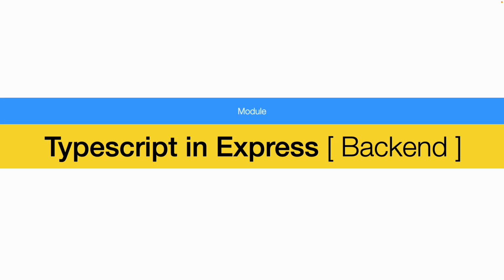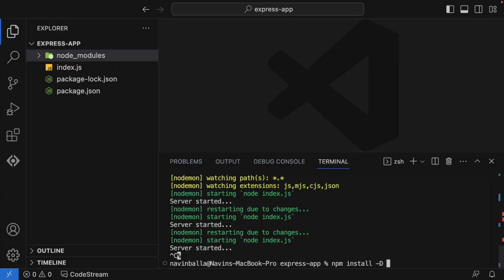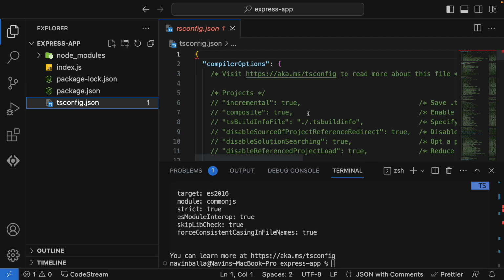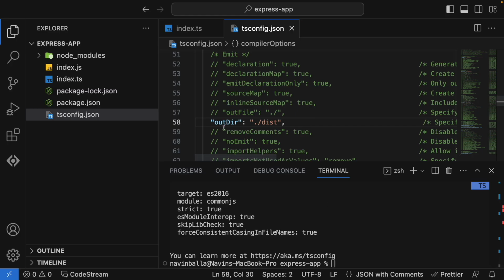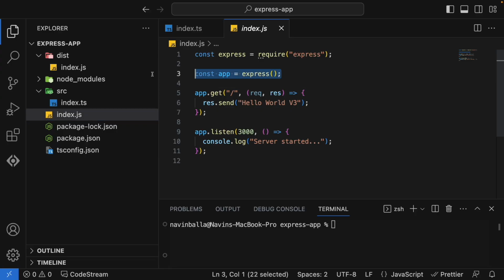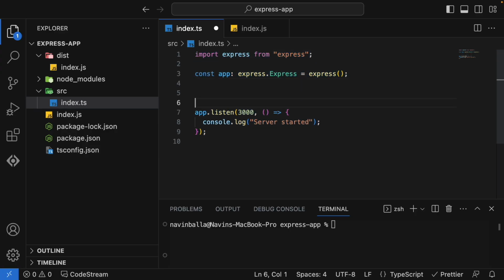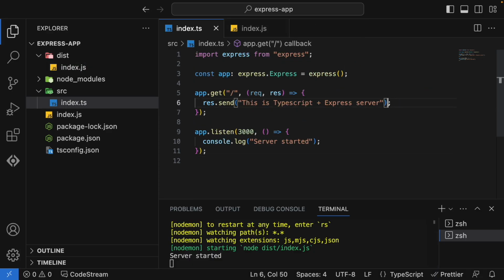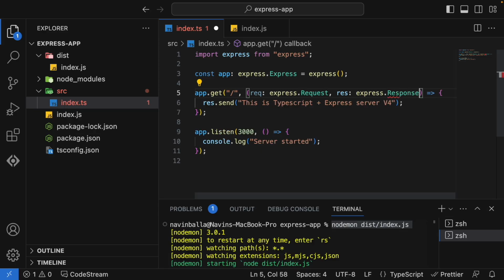NodeJs Express Setup with TypeScript | Writing RestApi in TypeScript | @types/express @types/node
In this video tutorial, will see TypeScript in Express in detail with examples.

Chapters
0:00:00 Introduction - Express Server with JS
0:01:20 Typescript and Express Installation
0:04:12 Typescript Setup
0:07:48 Express Server with TS